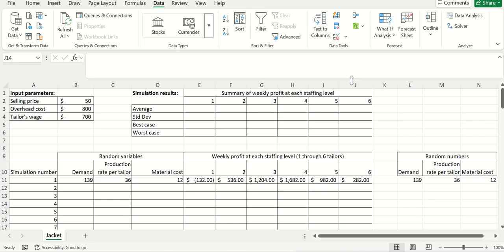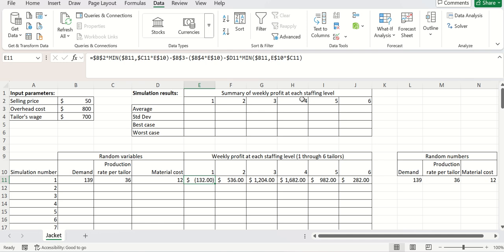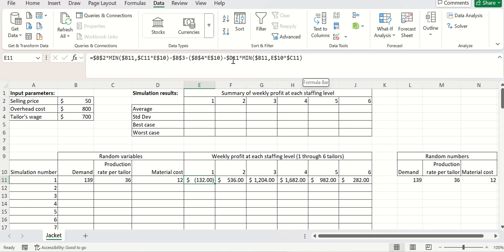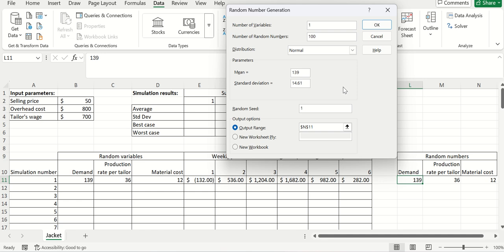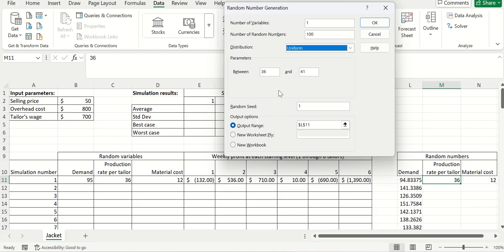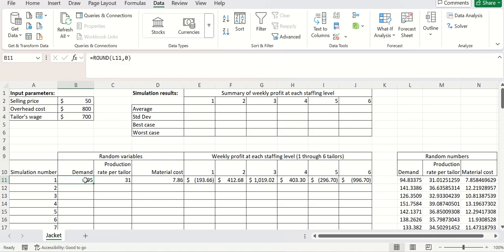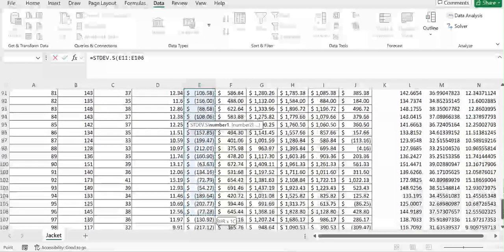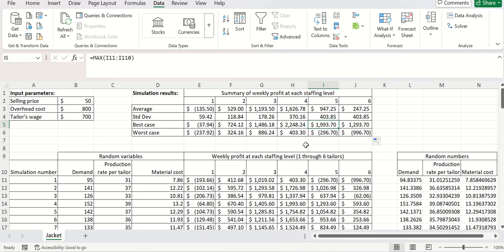Monte Carlo Simulation using Excel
This video shows how to use Excel's random number generator to develop a Monte Carlo Simulation to evaluate a stochastic model. The scenario shows how using the random number generator can allow business analysts to have more depth of information to guide model development.